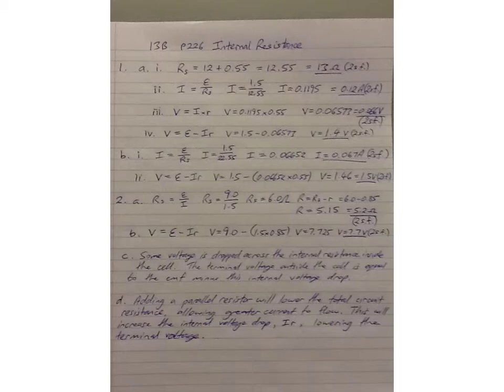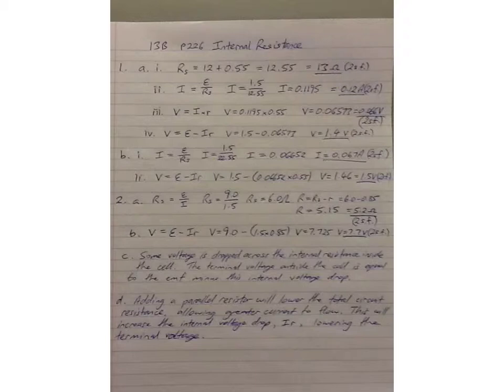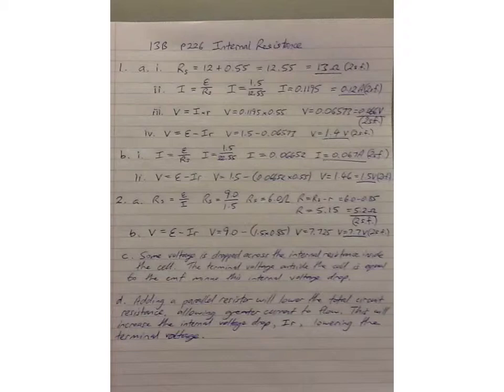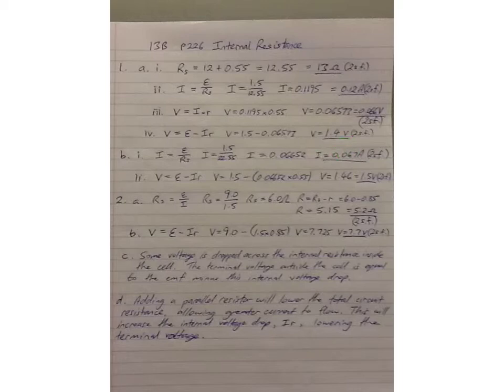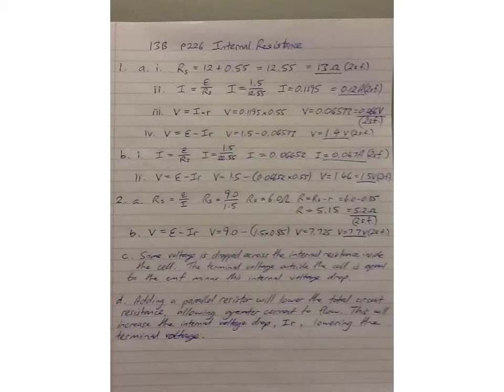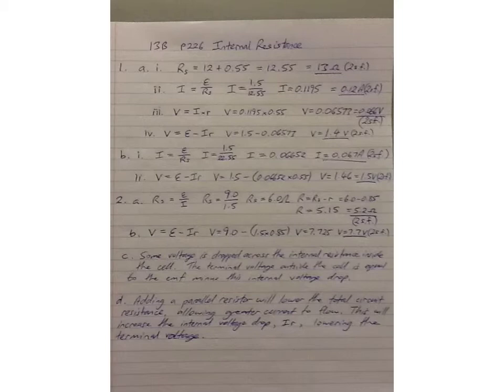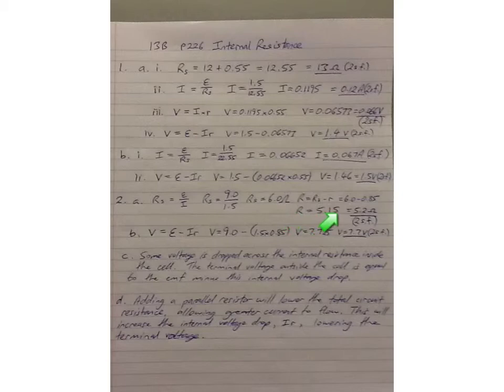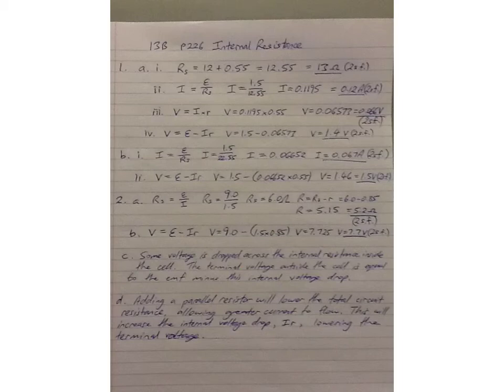Internal resistance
p226 Internal resistance